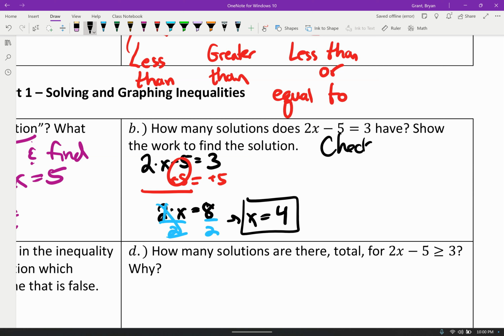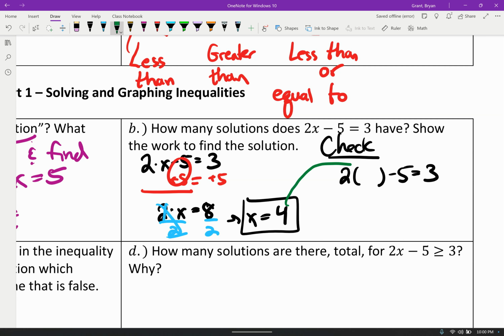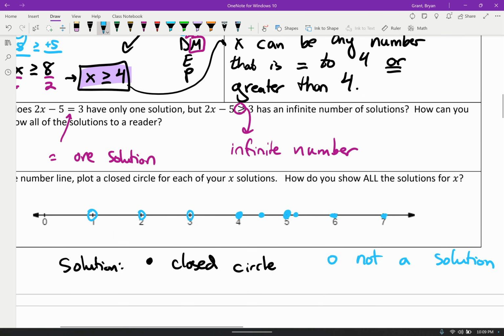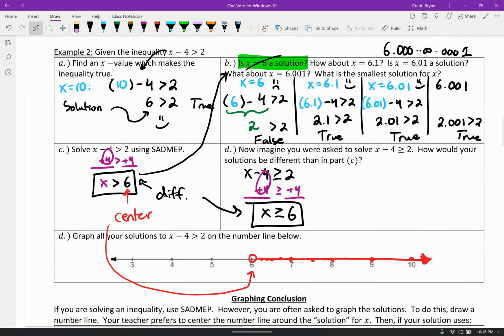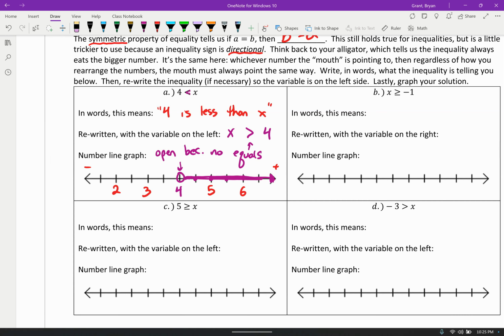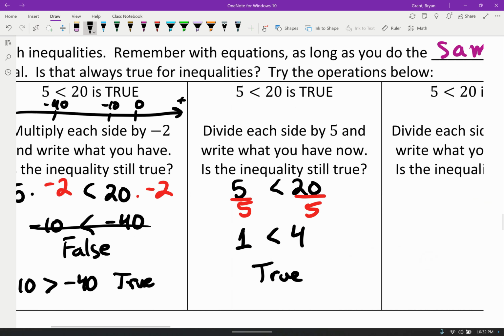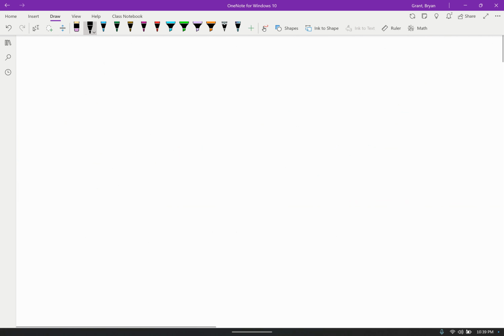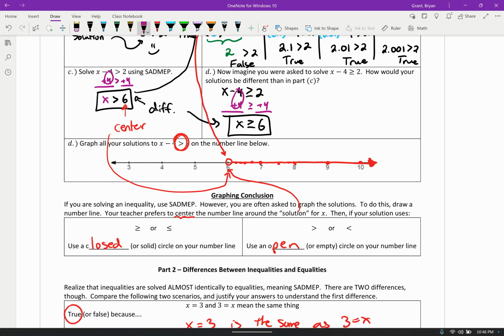Lesson 1.08 - Introduction to Inequalities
Today we bridge the gap from solving equations to solving inequalities.  Although we will solve a few inequalities, the main focus is on the DIFFERENCES of how to solve, and display the solutions to, inequalities.  The main concepts are:

-What are inequality signs?
-How do you graph the solutions to inequalities?
-How can you re-write inequalities?
-When do you flip the sign while solving an inequality?

This lesson finishes with solving 9 one or two step inequalities.